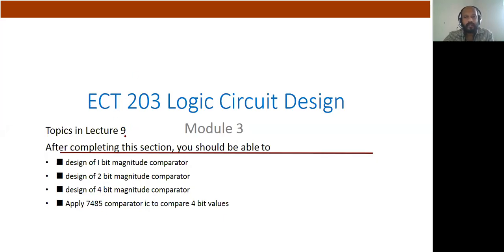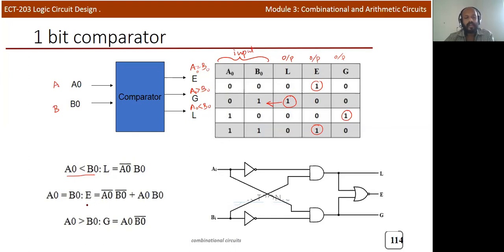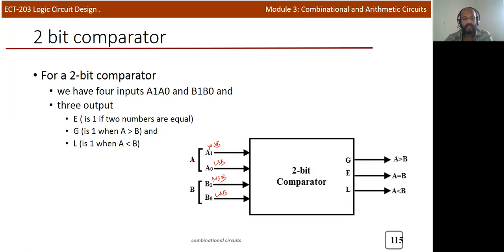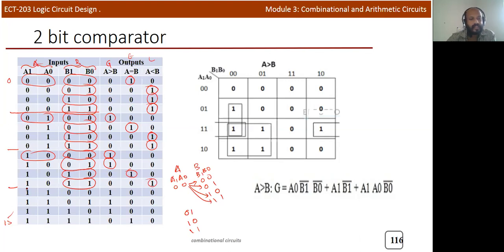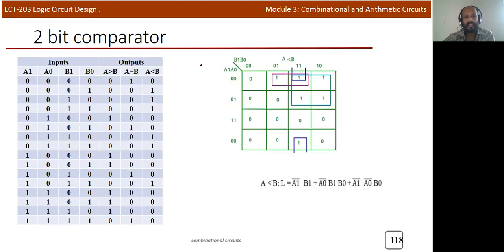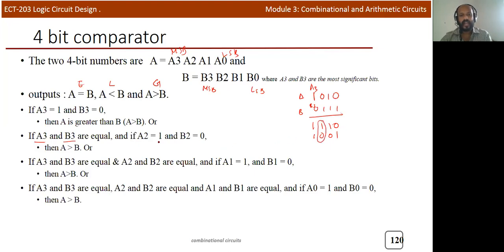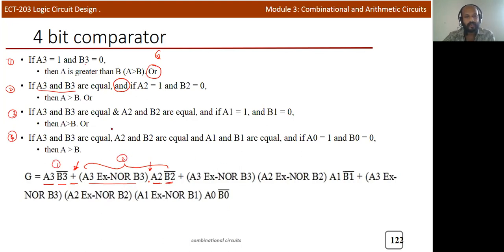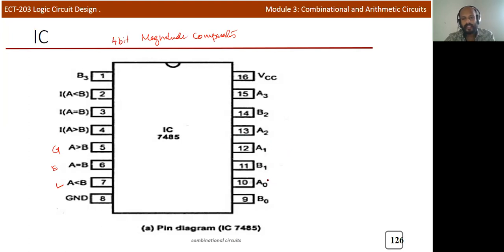Module 3 Lec 9|Digital Comparator|1 bit 2 bit and 4 bit magnitude comparator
■ design of 1-bit magnitude comparator
■ design of 2-bit magnitude comparator
■ design of 4-bit magnitude comparator
■ Apply 7485 comparator ic to compare 4 bit values